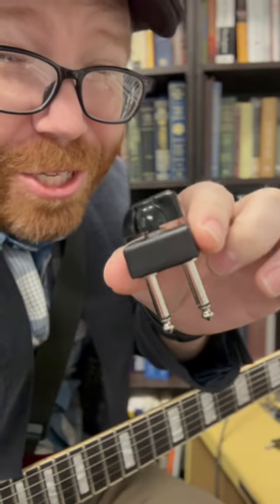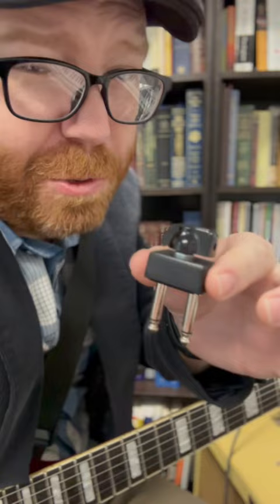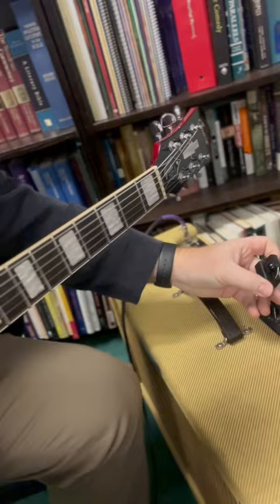How to tame a Blues Deluxe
Updates:
I made this 23 second video on a break at work just to show the device in case someone with a Blues Deluxe could use it.

The iPhone audio cuts out in the middle when I her hit the strings because the amp is so loud. With the tamer in, you can crank the preamp and still get distortion at a more manageable volume.

The Blues Deluxe has a linear volume pot that’s sensitive at lower volume, basically making it all or nothing with little in between. This device helps give you a more usable range.

It is my understanding that an attenuator is a device that comes between the amp and the speaker and reduces the power going to speaker. This is just a volume knob in the effects loop, and you could use a volume pedal to the same effect.

For years people told me my fenderbluesdeluxe amp was too loud...finally...problem solved! I get the tones I want, and it doesn't knock pictures off the walls...unless I need it to!